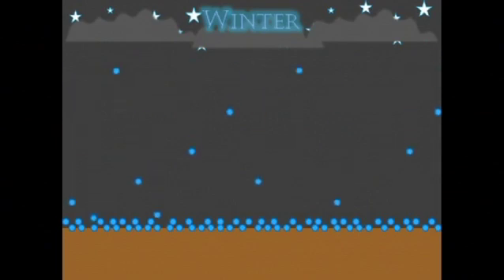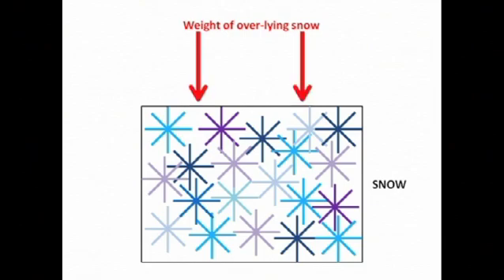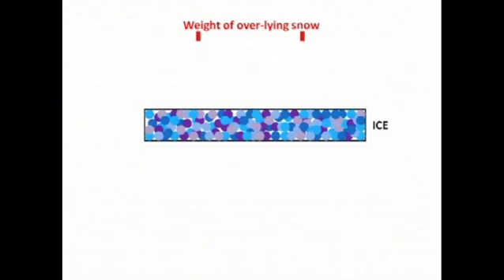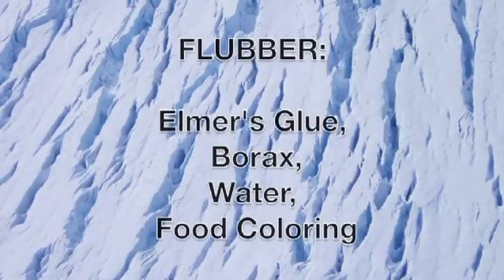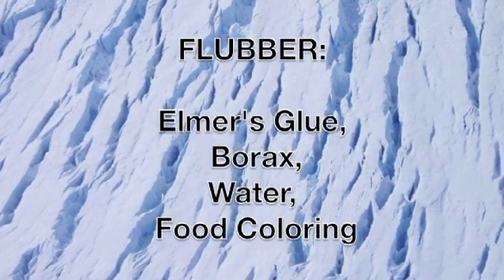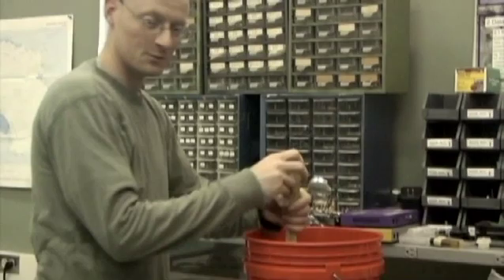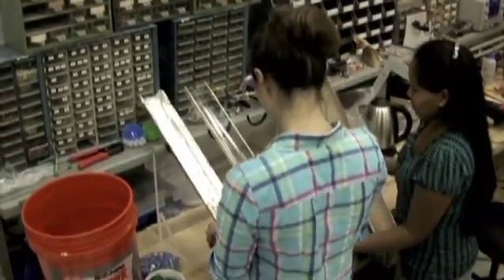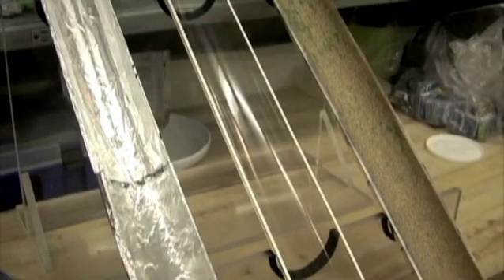Dartmouth IGERT: LESSON 1: Glacier Basics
Dartmouth Polar Environmental Change IGERT graduate students created four video lessons explaining different aspects of climate change. In "Lesson 1: Glacier Basics," students explore the dynamic nature of glaciers. Glaciers are always moving, flowing, changing, and responding to climate changes. Students provide background information about glaciers that enables you to become engaged in the later, more complex, videos in this series.